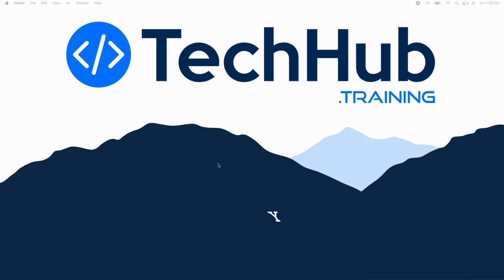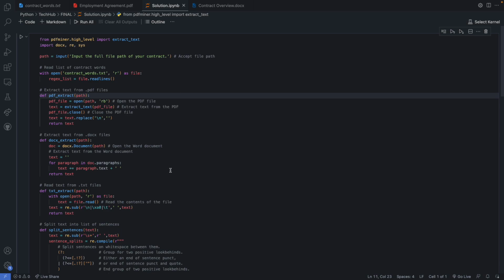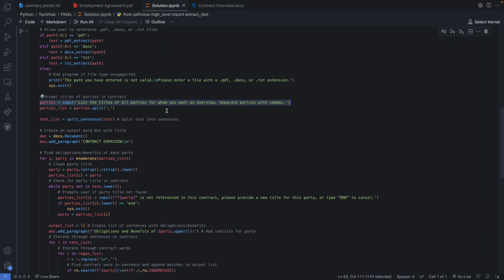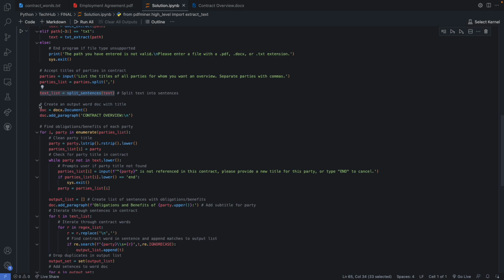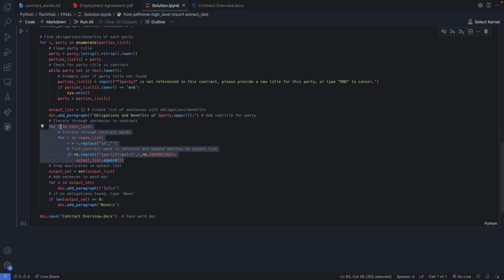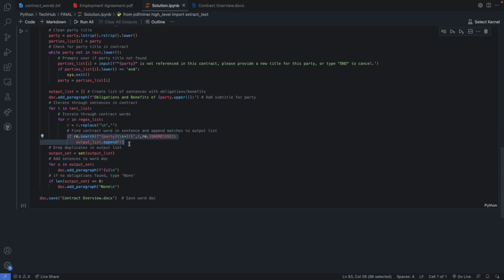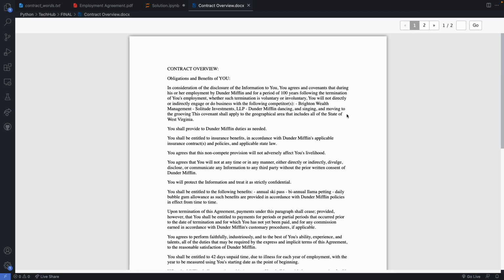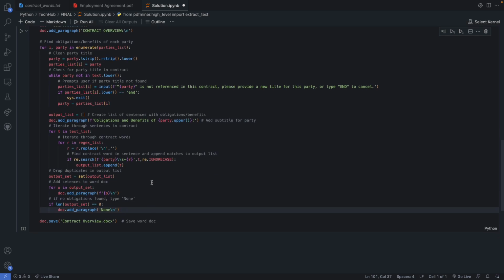Challenge 93|PYTHON – Dream Job?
This video is the solution to Challenge 93 from TechHub.training. In this video, Nate walks through his example code of a python script that uses regex to extract a list of different contract obligations to an overview file.